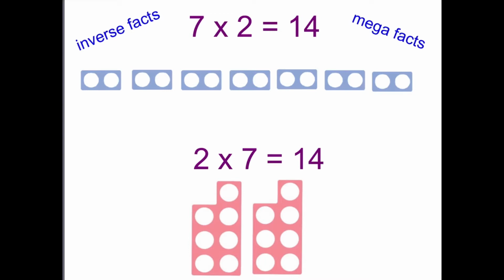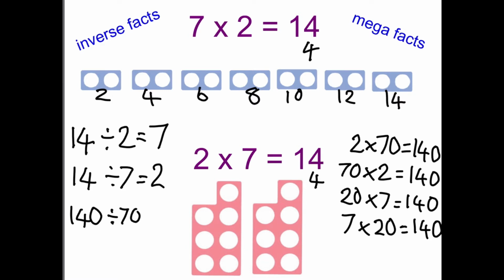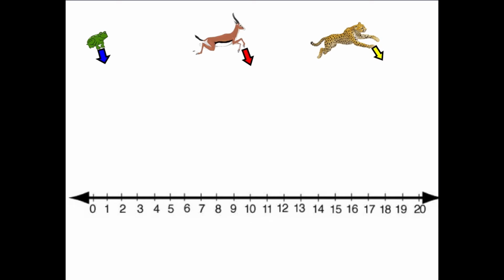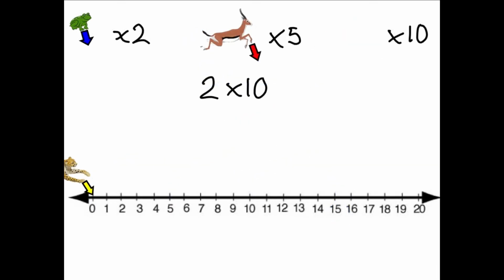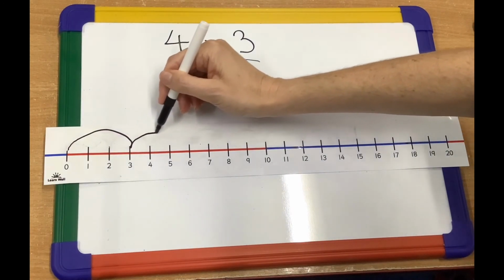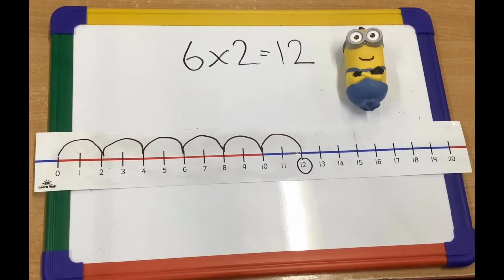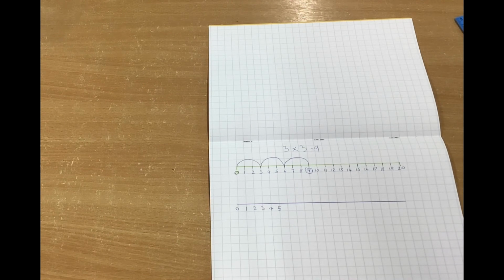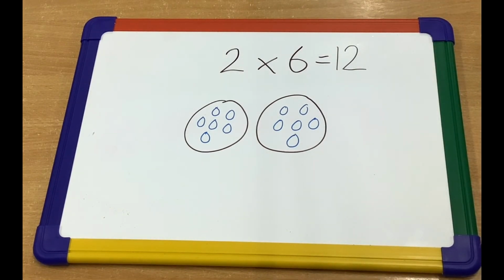Y2 Maths 20.01.21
Don't forget to keep practising with Percy parker!